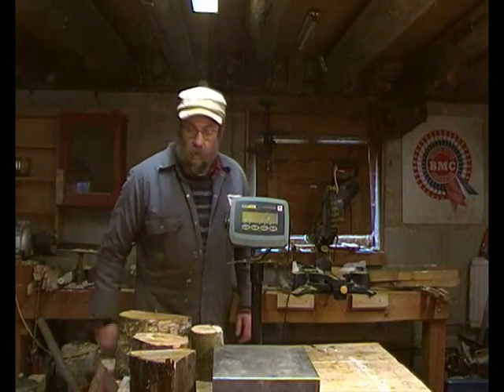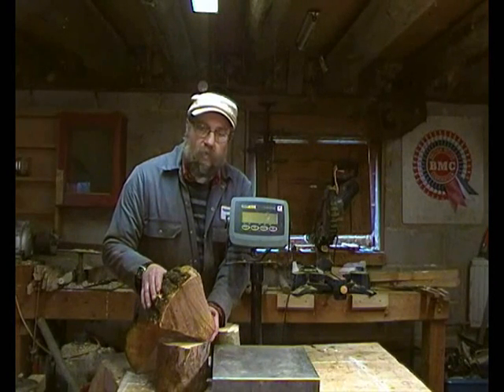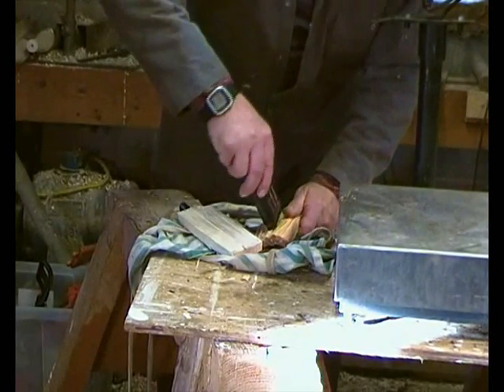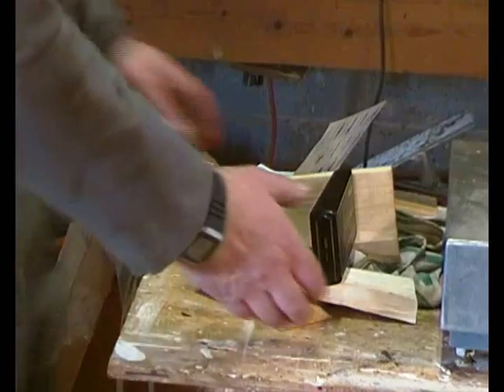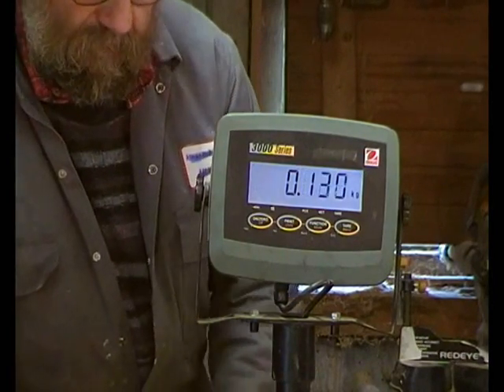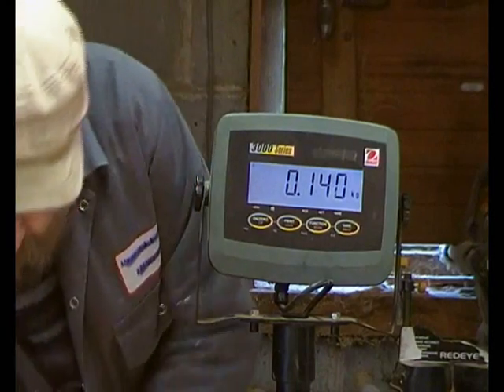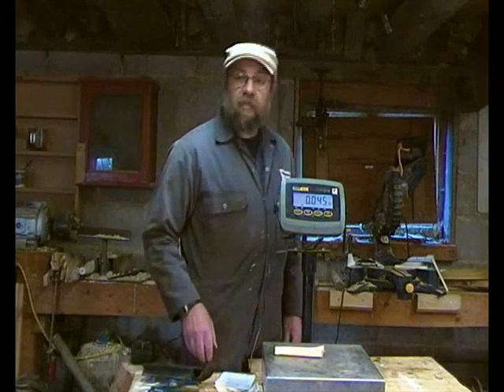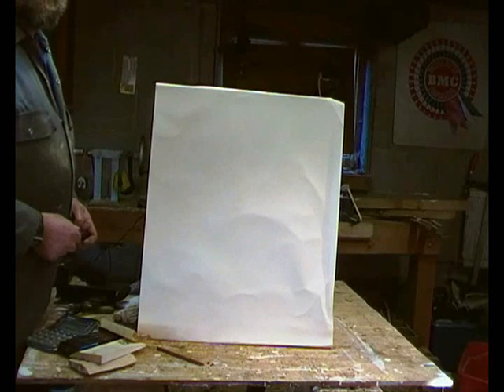Moisture content of timber and firewood. part 2 Oven dried method.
The practical application of moisture content of timber using the oven dried method. The book Heating with Wood is available from: The Lowimpact Iiving Initiative (Publishers), The Centre for Alternative Technology, Camden Steam, Your Local Bookshop, online